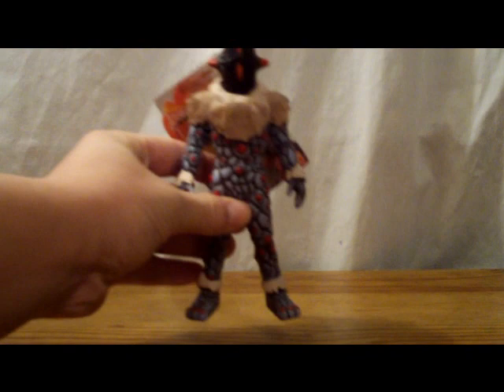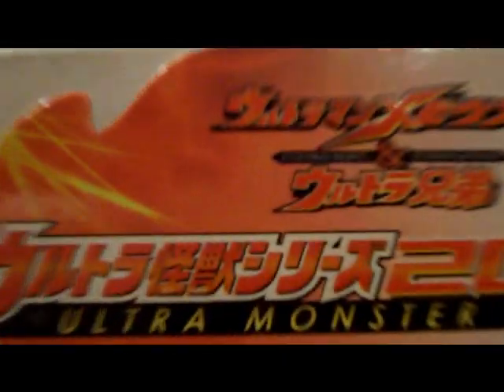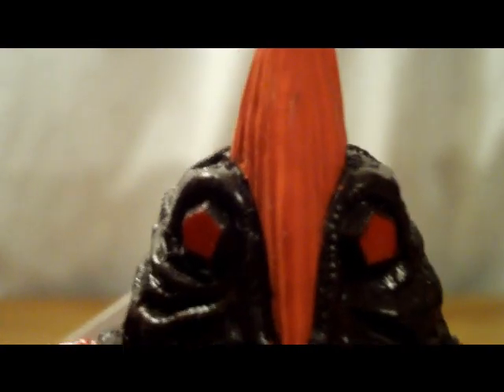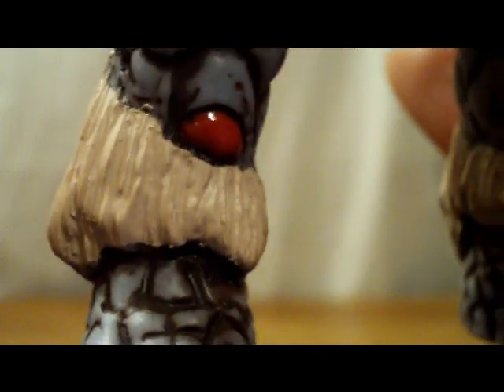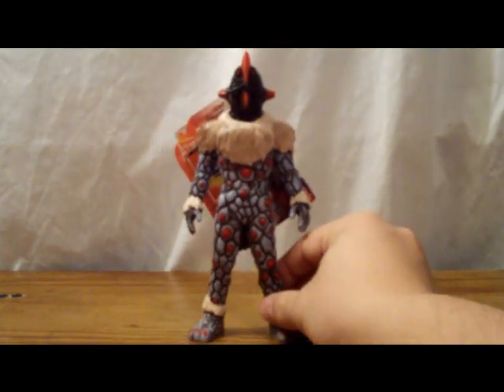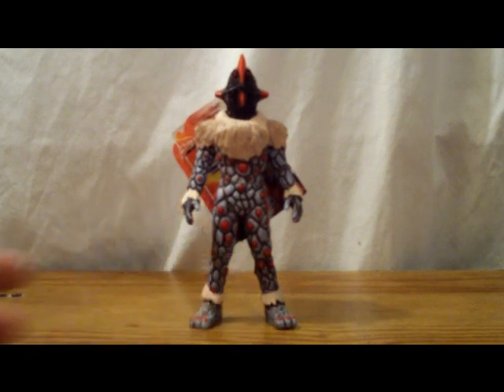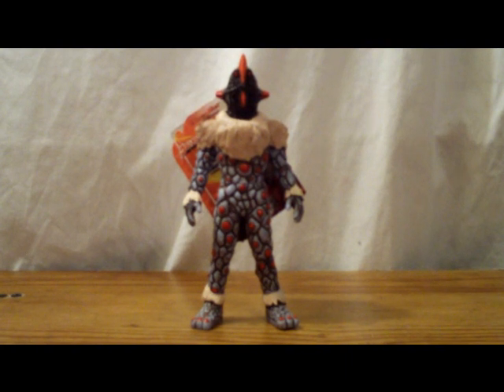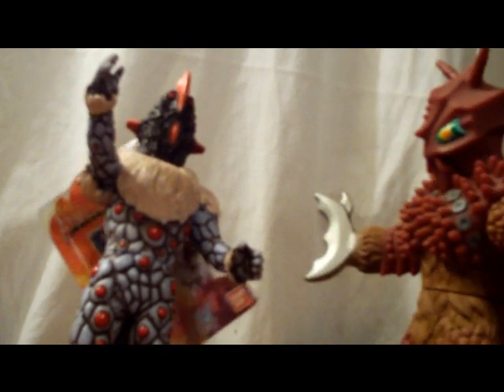Bandai Alien Nackle (Mebius Series) Figure Review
Time for another alien review! This time, we'll be looking at Alien Nackle.